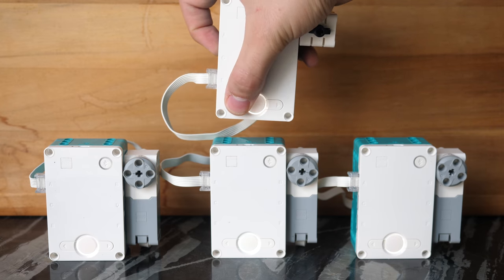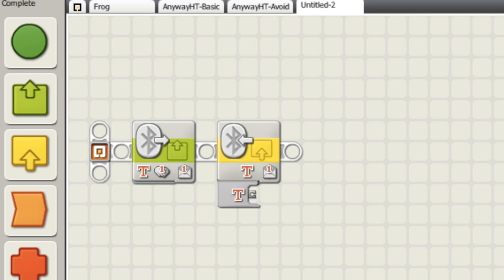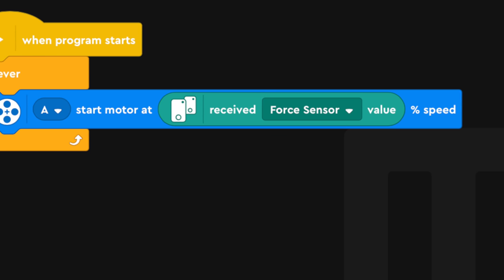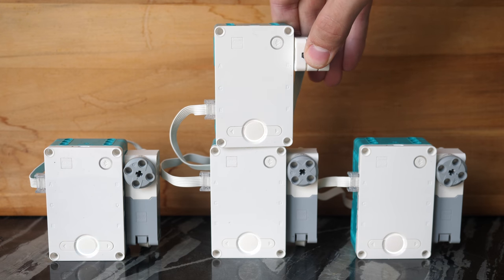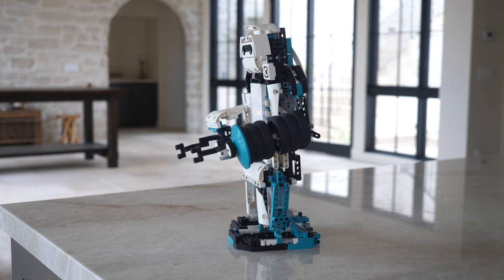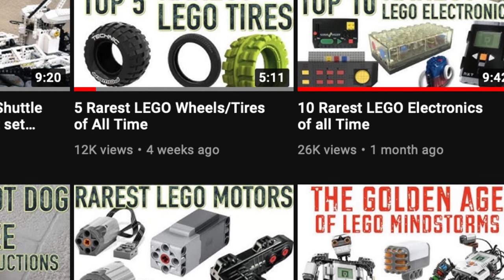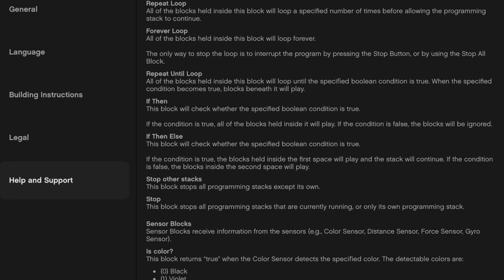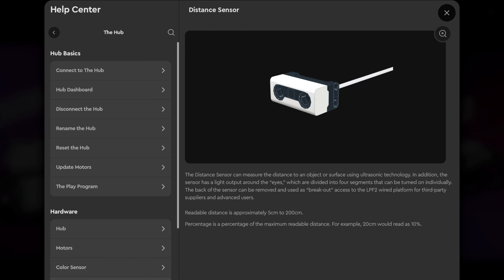LEGO Mindstorms Daisy Chaining is Back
A new LEGO Mindstorms update has introduced the hub to hub functionality, which allows you to easily make multiple hubs work together, a theoretically infinite amount could work together! Wow! Definitely a massive improvement of the NXT which allowed only 2 intelligent bricks to be connected at a time and the EV3 could only daisy chain up to four hubs. The LEGO Mindstorms robot inventor 51515 is an amazing set! I can't wait to make some insane robots with this new hub to hub functionality!